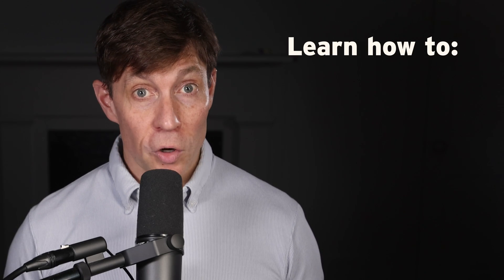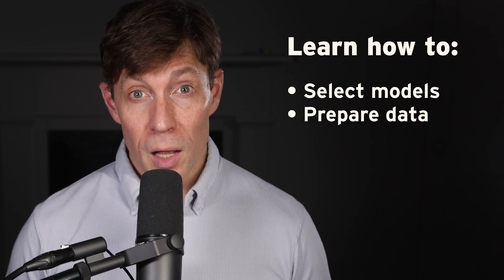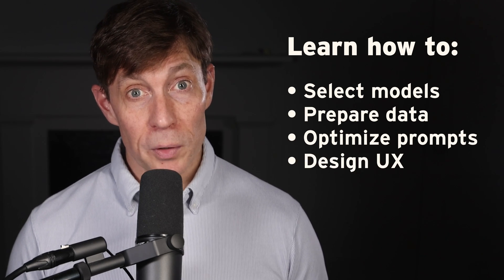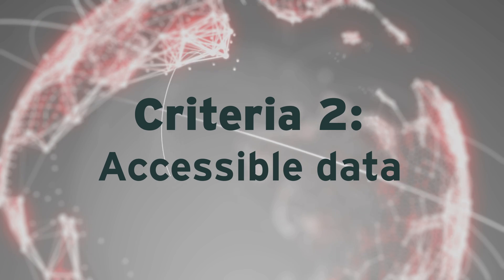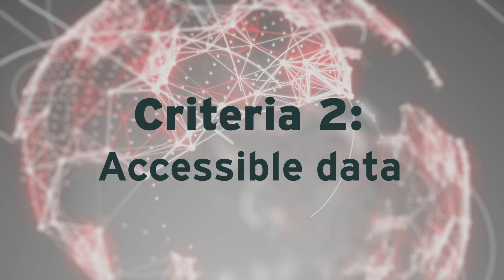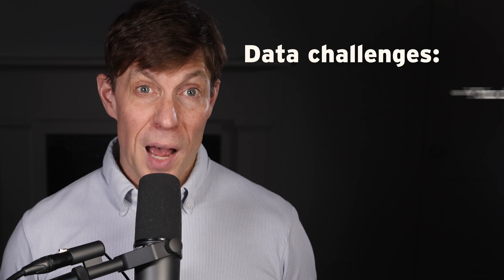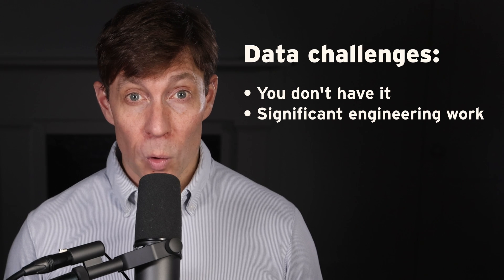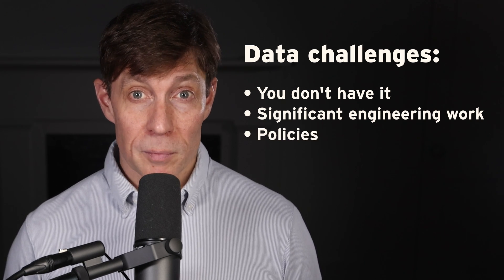Ep 23. Five Criteria for Selecting Your Best Generative AI Project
This is the first video in our Generative AI Step-by-Step mini-series. Over the next few videos I’ll walk through a new Generative AI project from start to deployment, and address the major decisions and activities. For example, I’ll  show you how to select the best model, prepare data, optimize prompts, and design the user experience.

Today I’m going to cover the very first step: selecting your best Generative AI project. Most companies are overwhelmed by their options and don’t know where to start. I was in this position a few days ago. I needed to pick a new Generative AI project for this step-by-step mini-series and had a number of ideas. All had pros and cons, and many potential challenges were unknown. So I created the following decision criteria for selecting the best generative AI project.
PROLEGO NEWSLETTER
Yep, you can download and run locally the code 🧑 💻 that we feature in our videos. If you have questions about installation, just ask us on our Discord channel